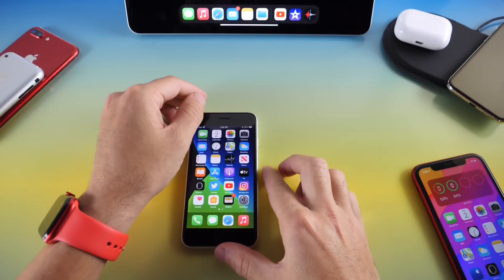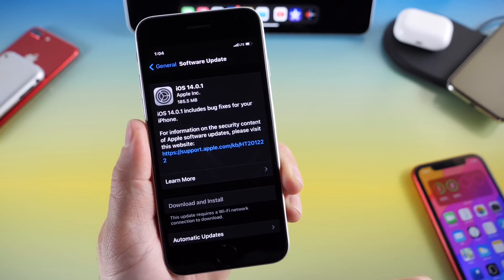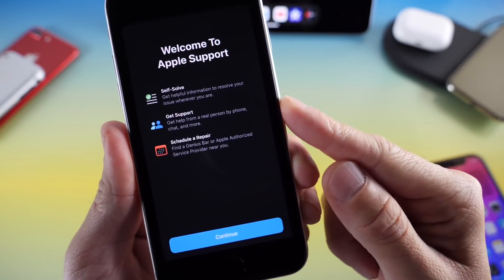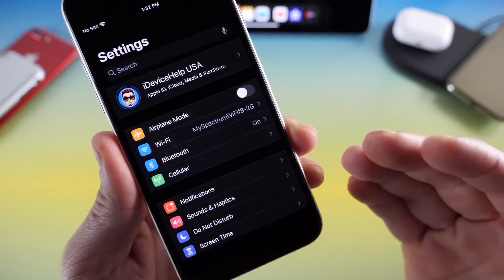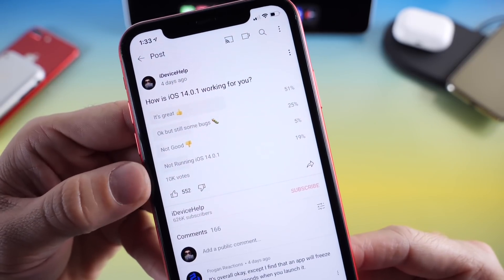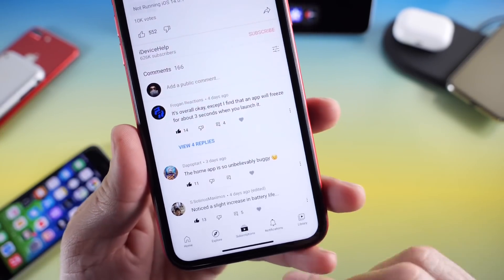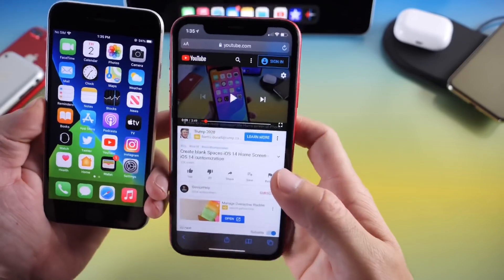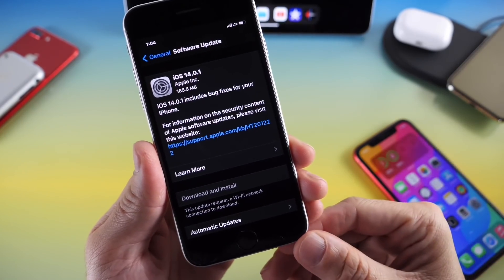Apple has FINALLY Fixed it - iOS 14.0.1 Follow Up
iOS 14.0.1 has been released for nearly a week as of the filming of this video, in this video and go over some of the latest improvements and bug fixes with the software I also share my thoughts as into why your should update to iOS 14.0.1